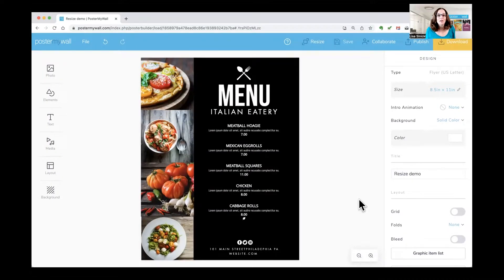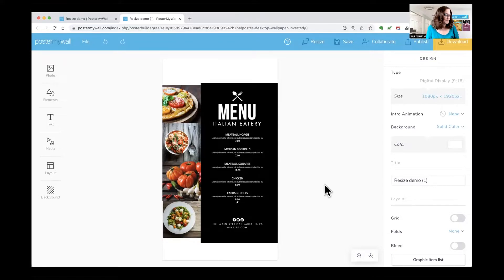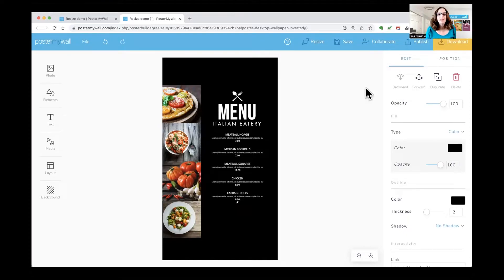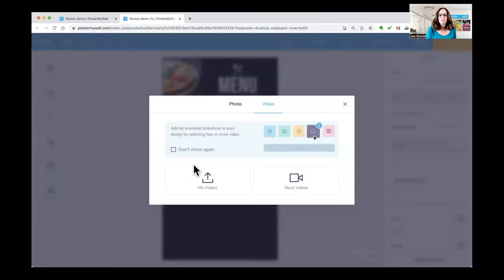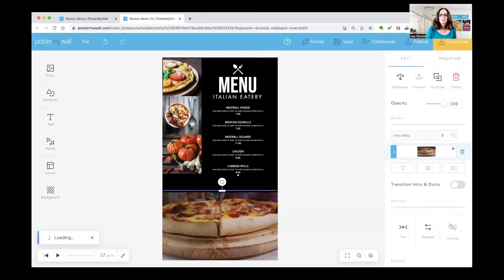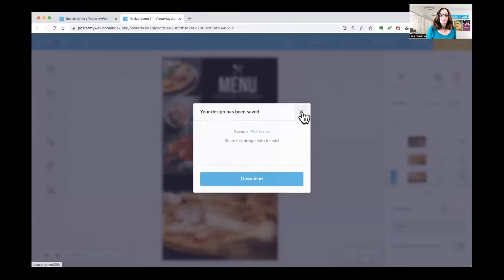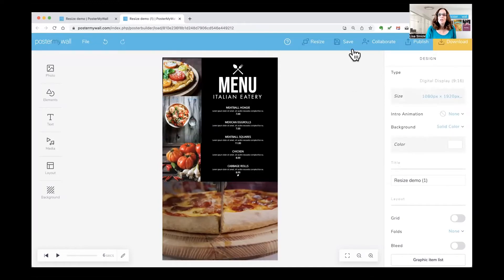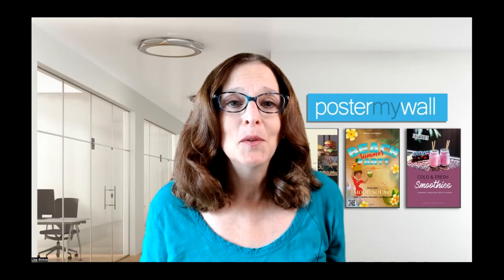How to Resize Your Designs Instantly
Say goodbye to badly cropped designs 👋

Need to convert a flyer into a social media post? Or a menu into a digital signage display? Save time and effort with PosterMyWall’s one-click resize tool.

✨ Chapters
00:30 Resize your design
02:09 Add a video slideshow